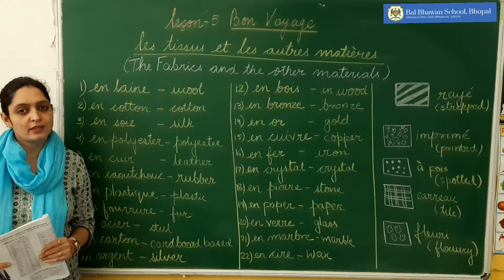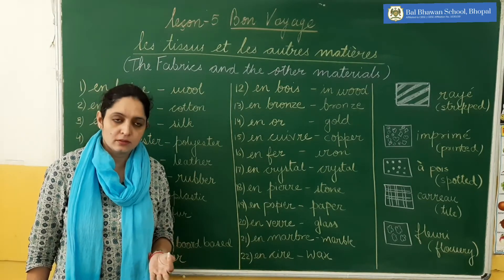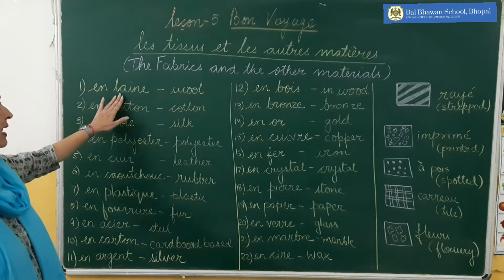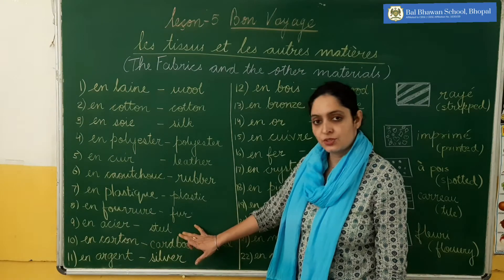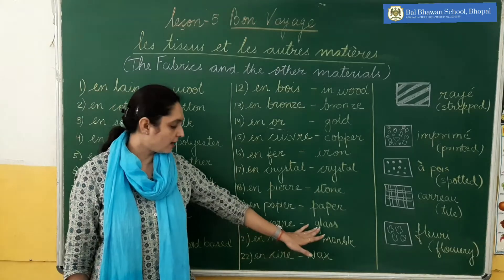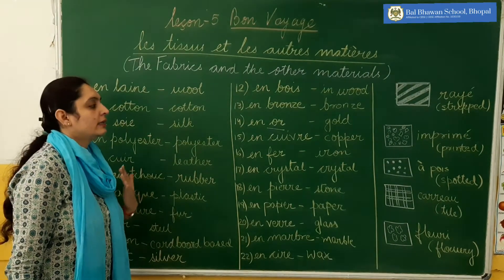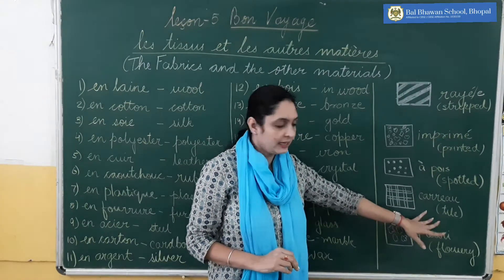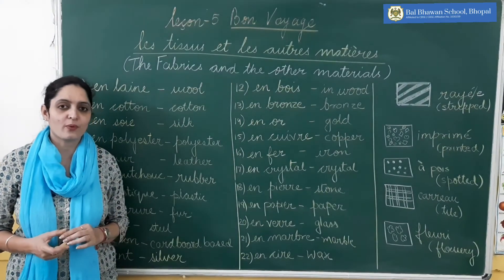français - leçon 5 (les tissus et les autres matières)